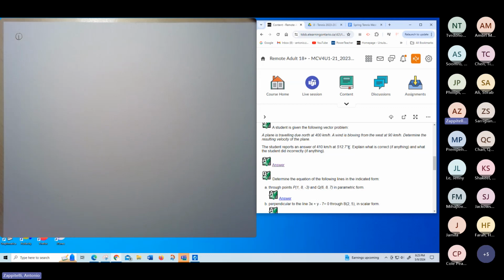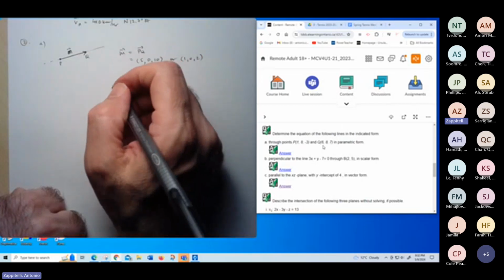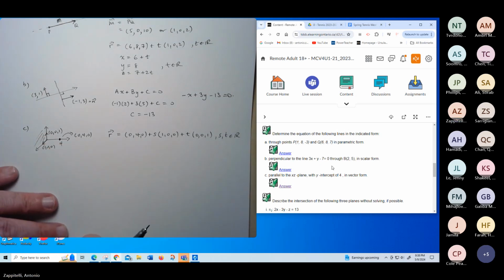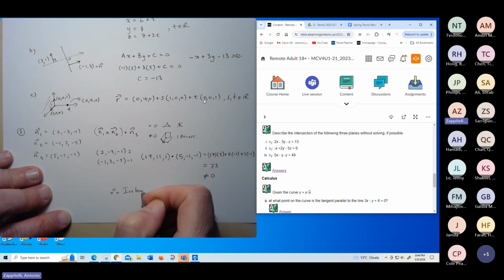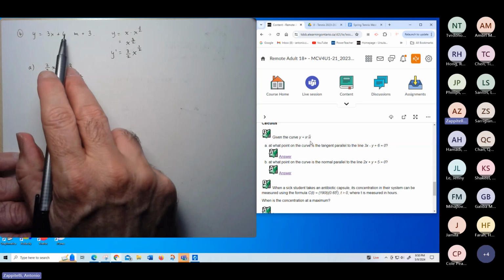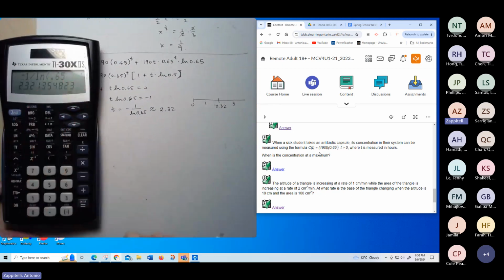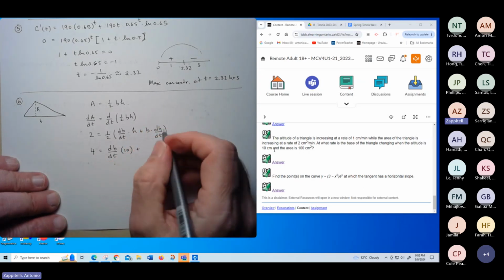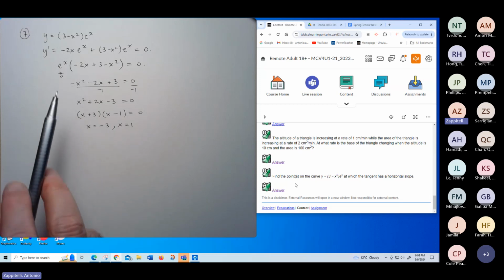Remote MCV4U Lesson May 9